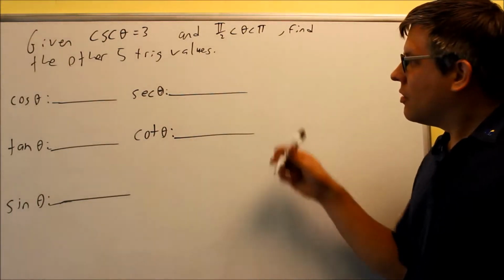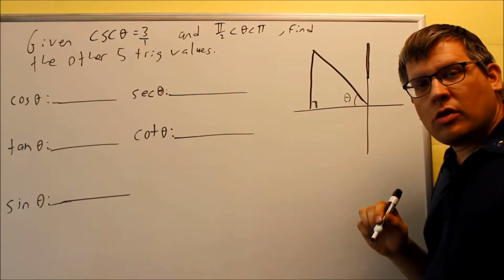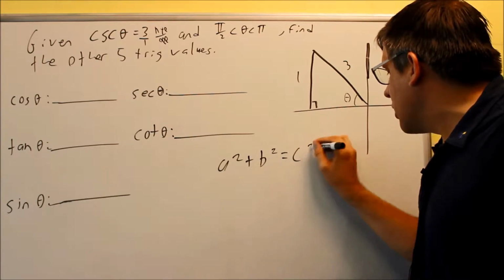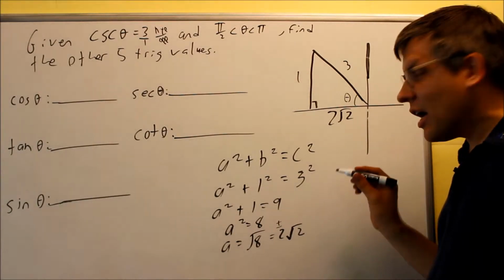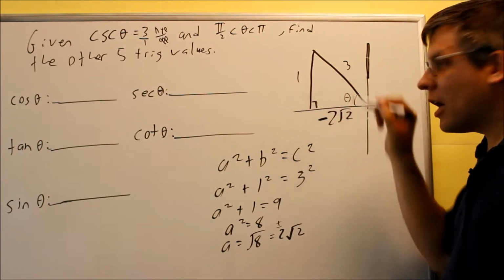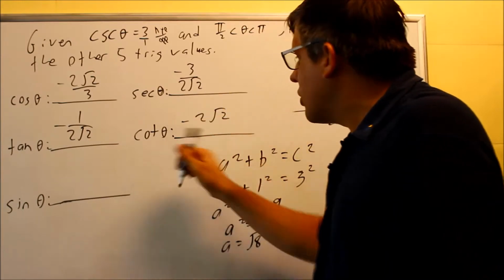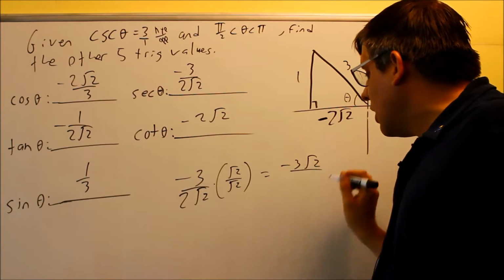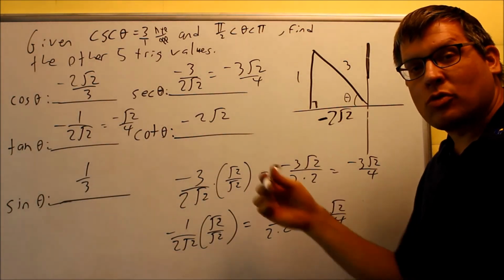Find 5 Trig Values Given a Single Trig Value: Ex 3